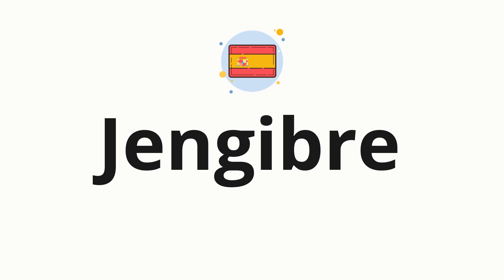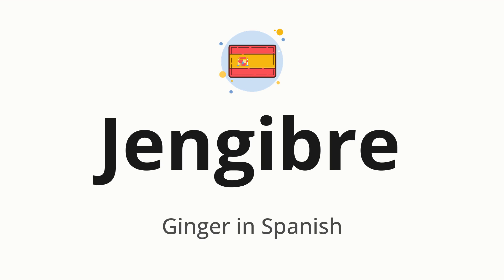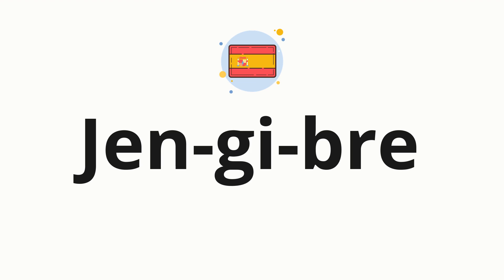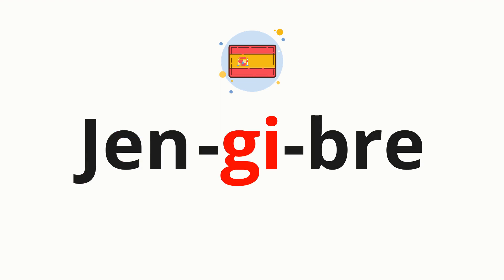How to pronounce Jengibre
🌍 Learn a new language now Master the pronunciation of 'Jengibre' Jengibre 📖 - which means : Ginger in Spanish 📝 - with this quick and clear tutorial by How To Pronounce!

In this video 📽️, we'll guide you through the correct pronunciation of 'Jengibre' in Spanish, using native speaker examples 🗣️👂 and easy-to-follow phonetic breakdowns 🎵. Whether you're learning Spanish for travel ✈️, business 💼, or just for fun 🎉, our guide will help you perfect your pronunciation in no time ⏰.